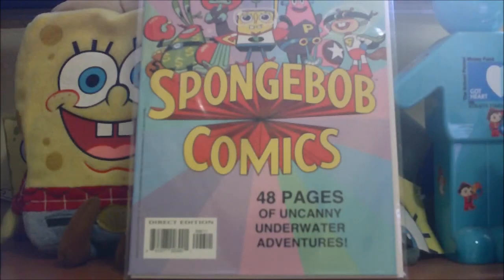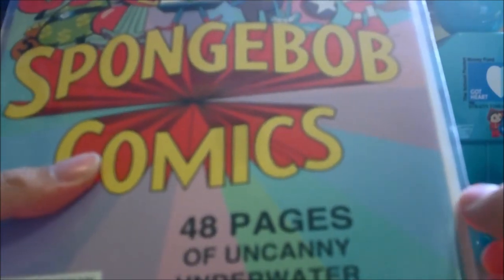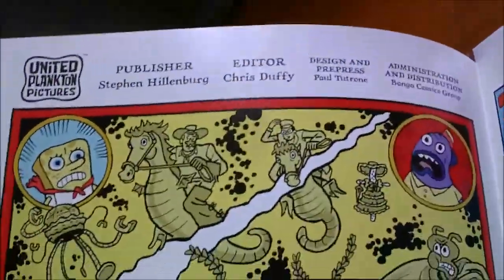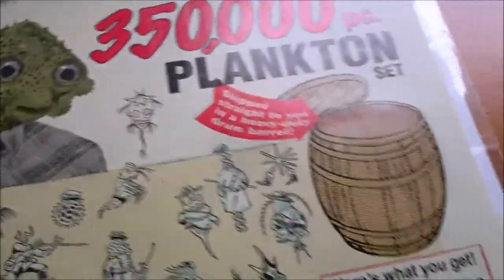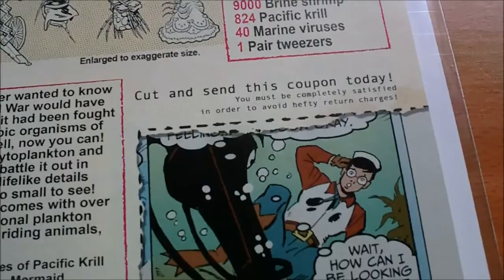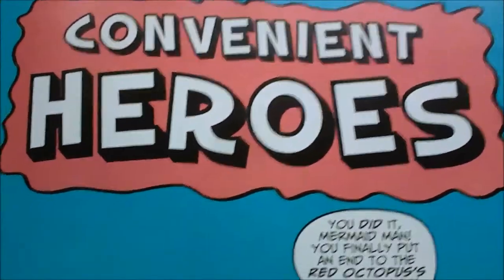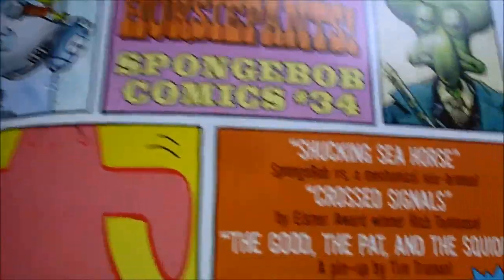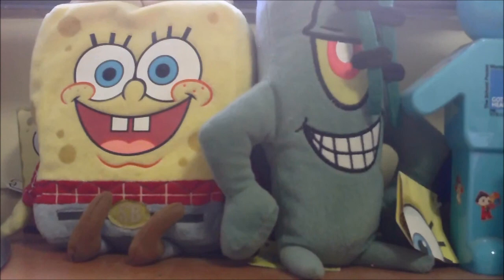SpongeBob Comics Super-Giant Swimtacular Annual #2 Review Video (First On YouTube!)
It's a Super-Giant Swimtacular Annual! These come around only once a year, and just like last year, they are packed with 48 pages of Awesomeness! This issue is particularly creative and of course, packs a whole lotta jokes. The art featured is also amazing. If you can pick this issue up, we recommend that you do so. You won't regret that.

P.S. Our New SpongeBob Stuff videos are returning to the channel in August! Perhaps more DVDs, or Collectible Figures...or even Cereal? We'll see!

On another note, we're transitioning our Video Quality to HD, firstly to 720p for videos we launched this month and up till the end of July 2014 and from then on, to 1080p Full HD, to provide all of you with better, clearer and more exciting SpongeBob videos in the years to come! Our Physical Video transition began with our Pokemon TCG Flashfire Pack Opening. Hope you guys enjoy the better video quality!

Links:
-Our eBay MyWorld